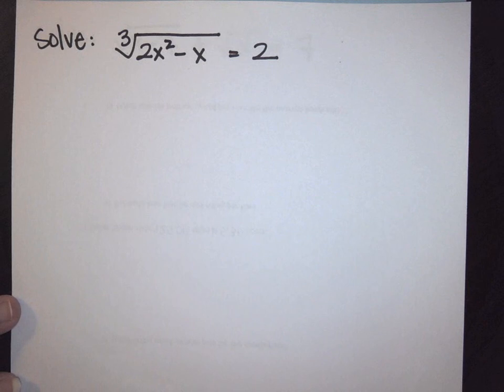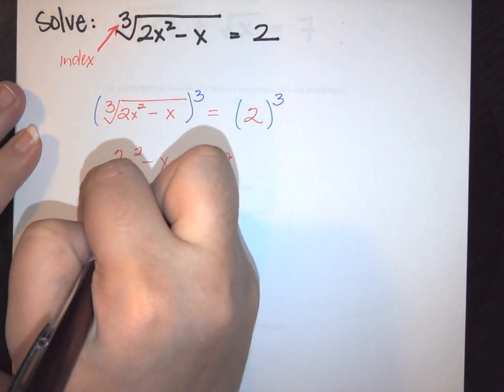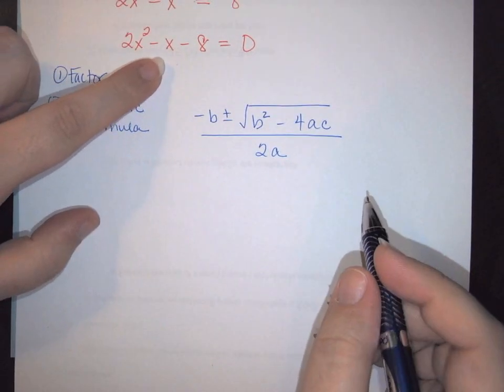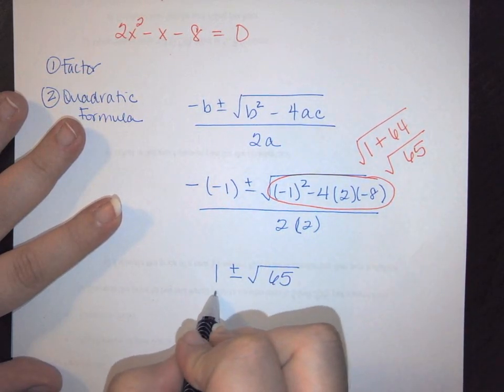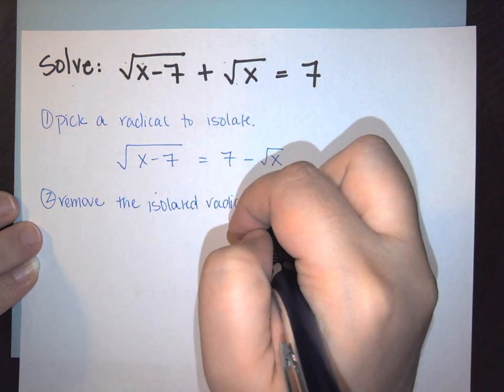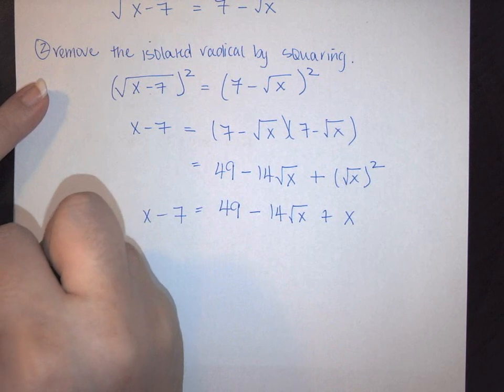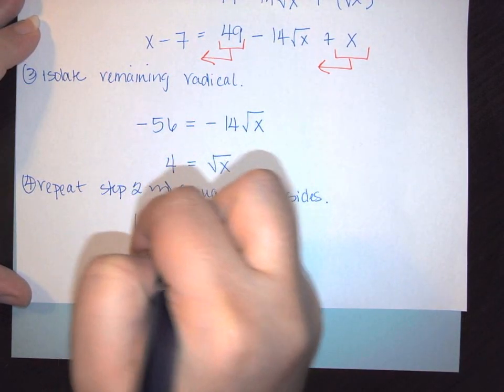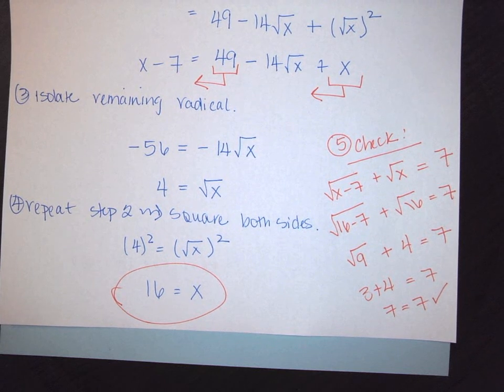Guided Notes for Radical Equations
This video shows 2 examples.  One with a single radical and one with double radicals.  Both are solving equations and walk through the steps needed to solve the problems.